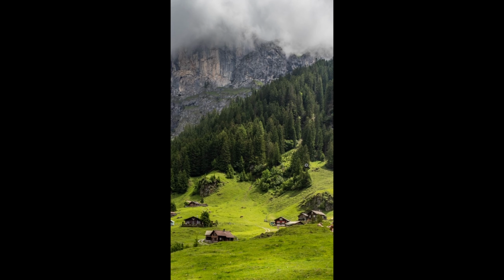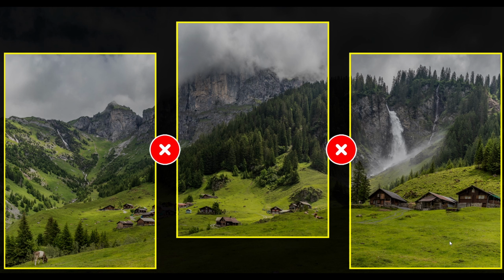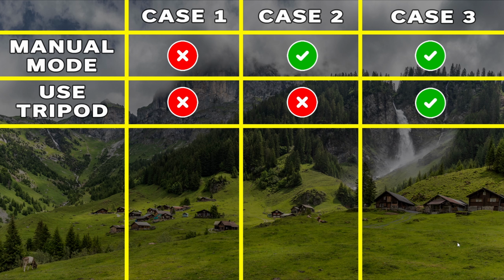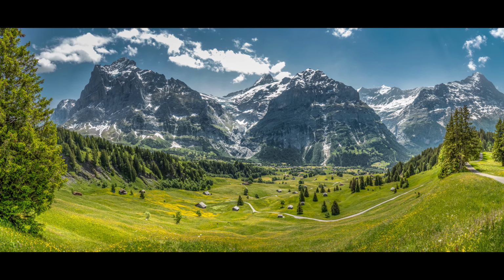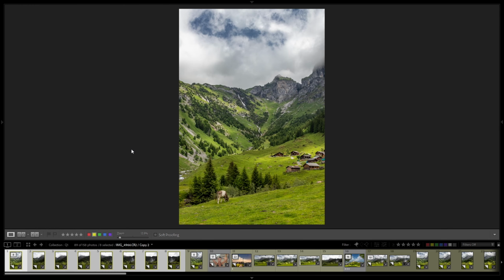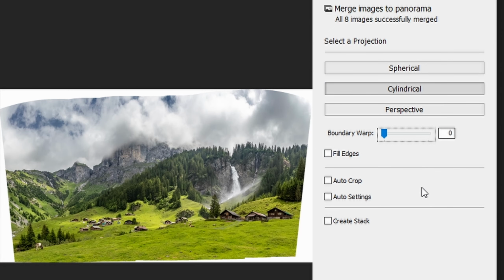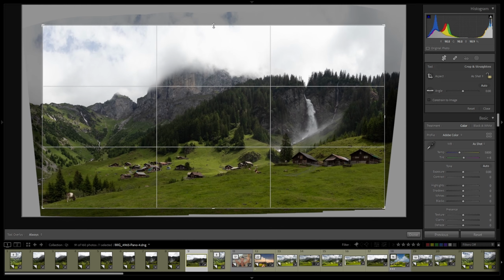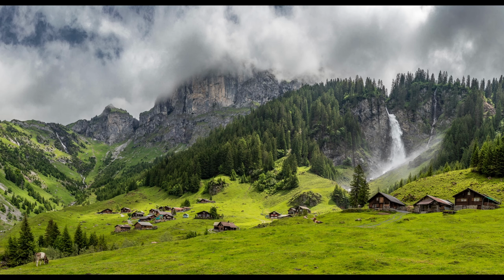Do it RIGHT! Shoot & Create Panorama in Lightroom - SIMPLE!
With this simple rules you will be able to shoot pictures in the right way to get great material to merge them into high quality panorama!
Learn everything about Panorama in Lightroom Classic.

You will get answers about:
- What gear is needed? (you may be surprised)
- Which settings in camera can help?
- Techniques for panorama shooting
- How to stick / overlap pictures to let Lightroom merge them later
- How to merge photos in Adobe Lightroom Classic
- How to edit them

00:00 Introduction!
00:40 What is panorama?
01:31 Why to create / what are benefits of panorama?
02:35  What gear is needed for panorama?
04:08 How to shoot good pictures for panorama?
07:31 Three ways to shoot panorama.
10:24 Real example (on the field)
11:55 Merging pictures into panorama in Lightroom Classic
20:20 Editing panorama in LrC

Adobe